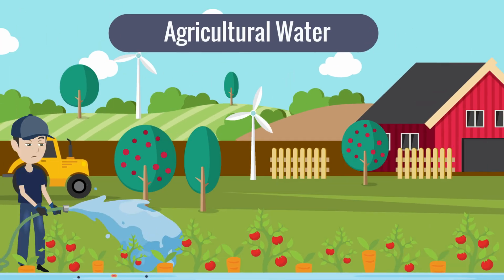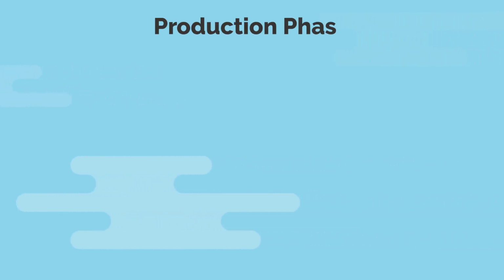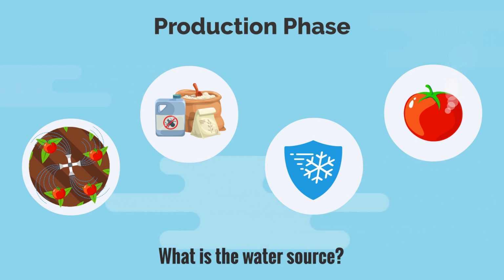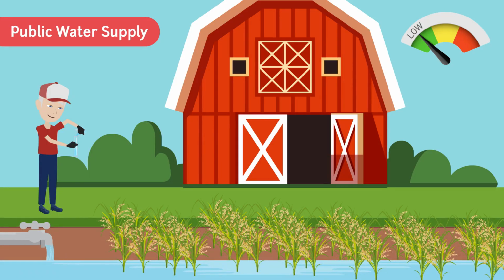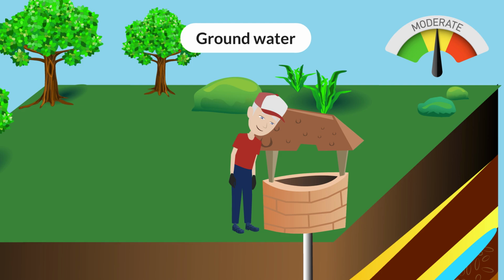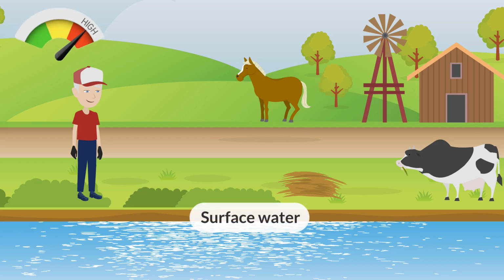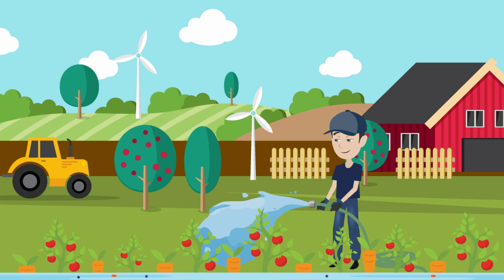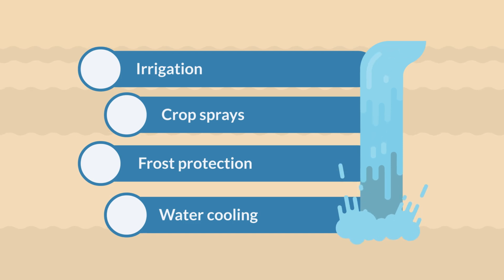Agricultural Water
Learn more about the use of water for agricultural purposes from our Produce Safety Program!